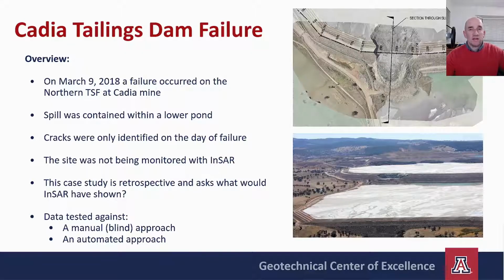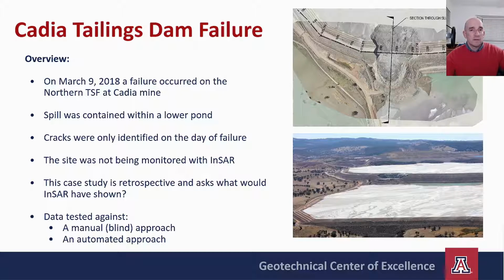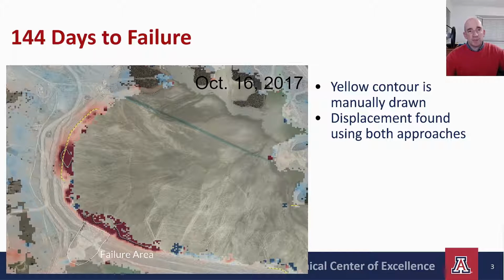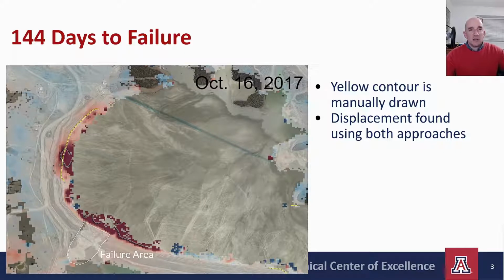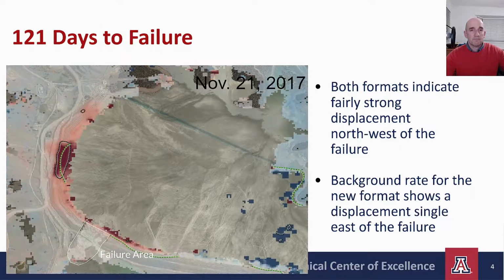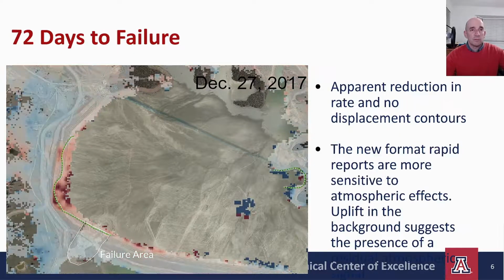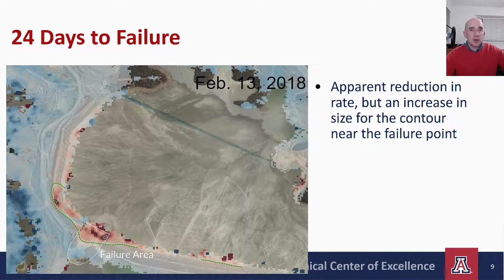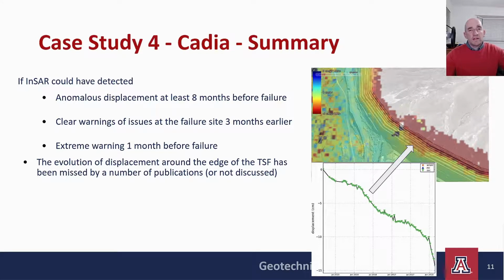Cadia Case Study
If you have questions about this material, please find more information at 3vgeomatics.com.

This video was produced with the University of Arizona Lowell Institute for Mineral Resources Geotechnical Center of Excellence.